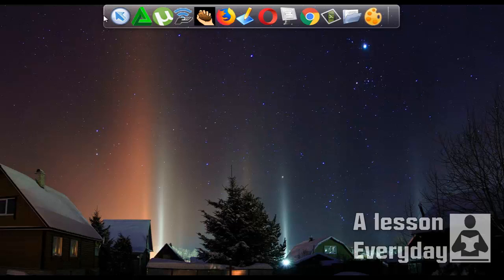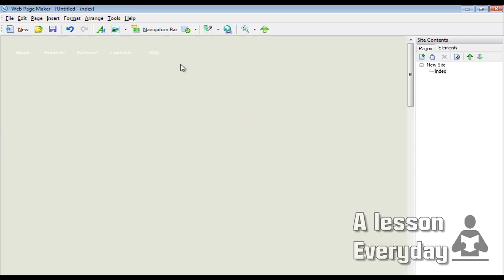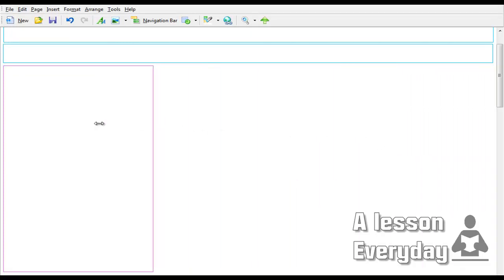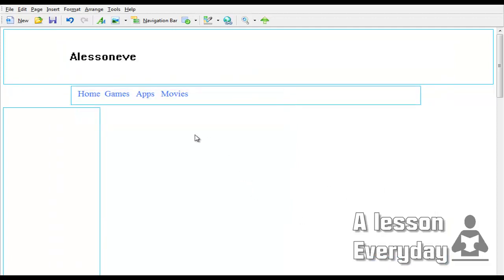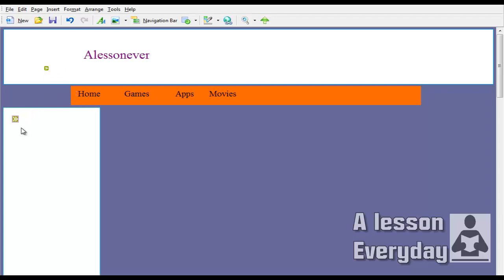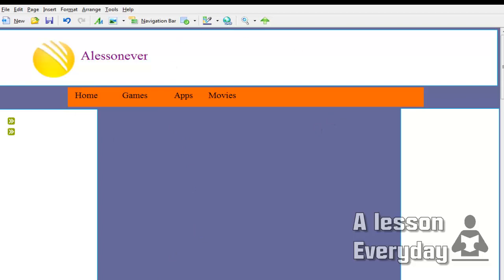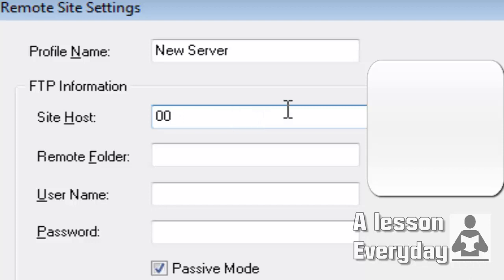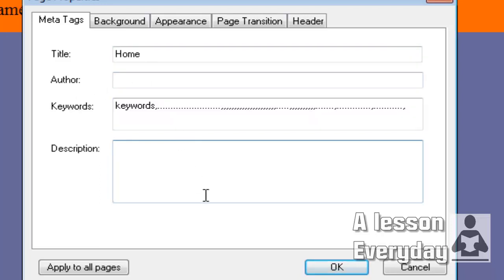Create a simple offline website and upload it through FTP Add Meta Tags use web page maker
Sorry for the typo in the vid :)